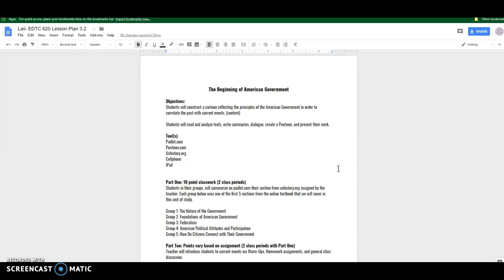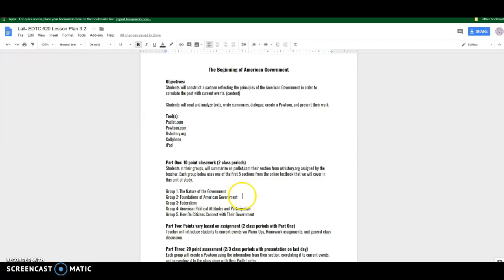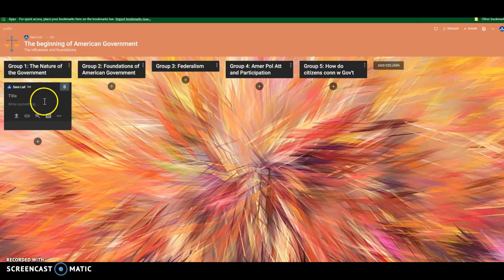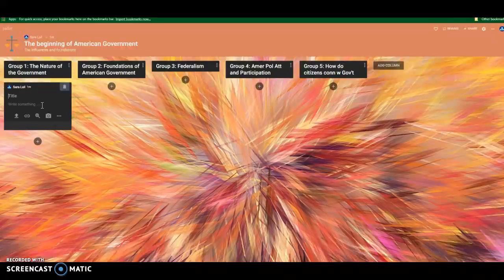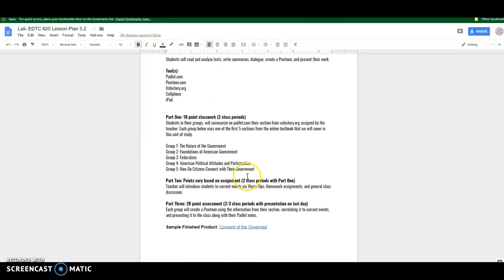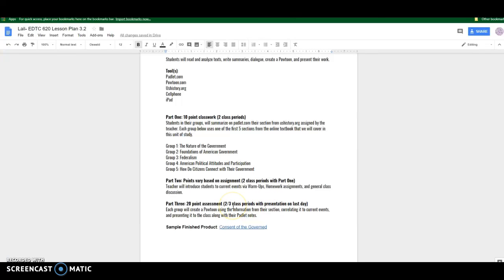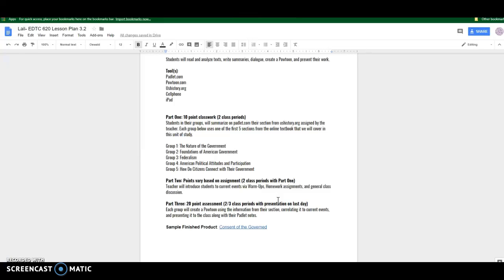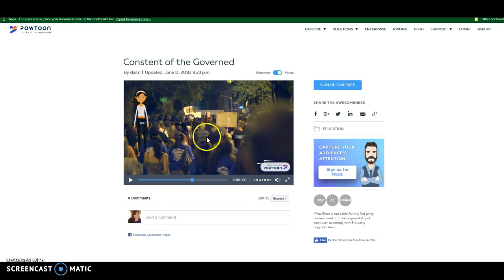The beginning of America Powtoon Project